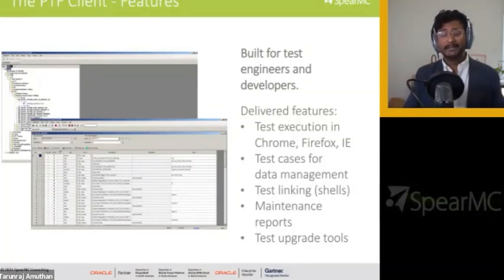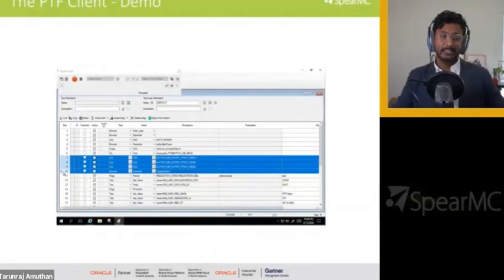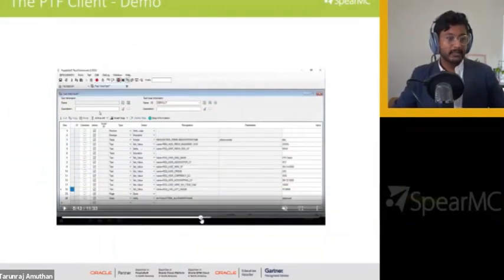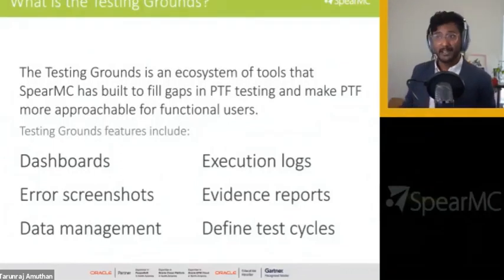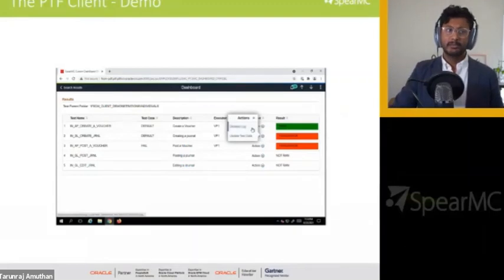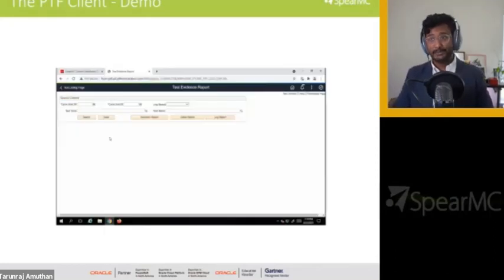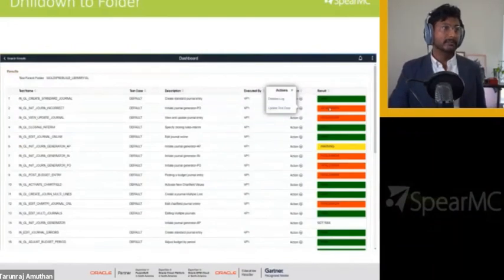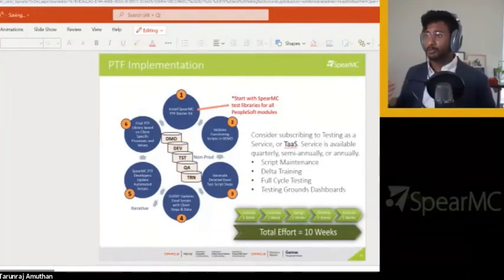PeopleSoft Reconnect Dive Deep 2021: 10. PTF Testing Grounds (Tarun A.)